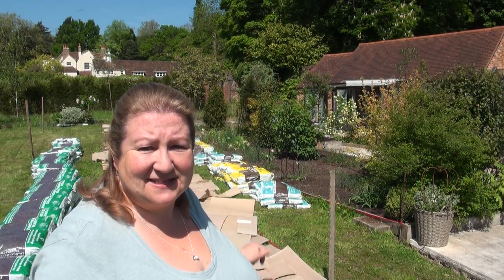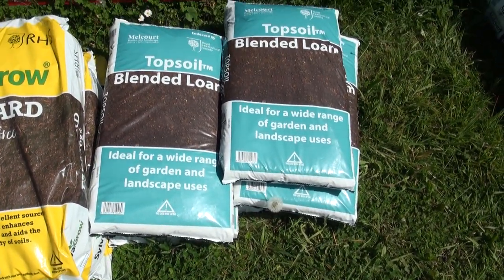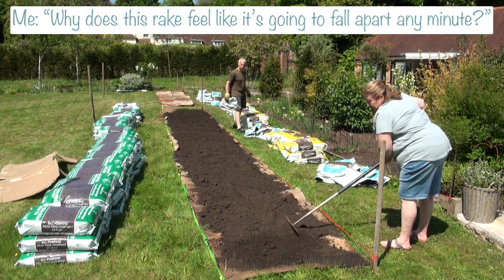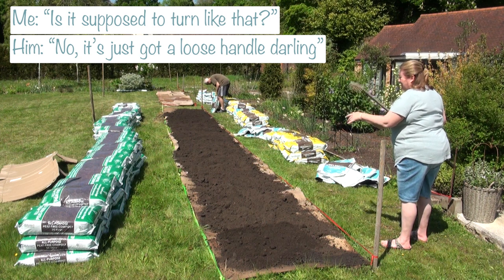Creating A No Dig Garden Bed / Huge New Dahlia Bed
Today we are creating a no dig garden bed, using cardboard, topsoil, manure, and compost.  This is a first time for us making a no dig flower bed, and we hope it is successful because there are a lot of weeds underneath!

I hope this has been useful and interesting but do let me know if you have any questions.

🌿Vine eyes